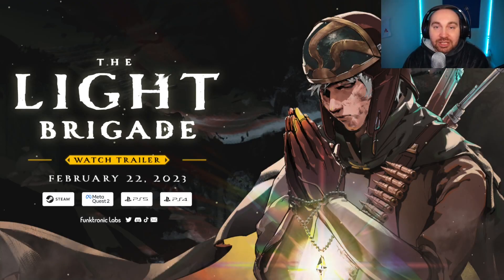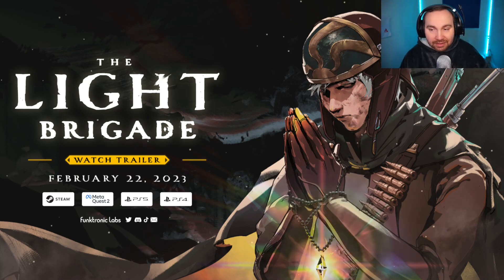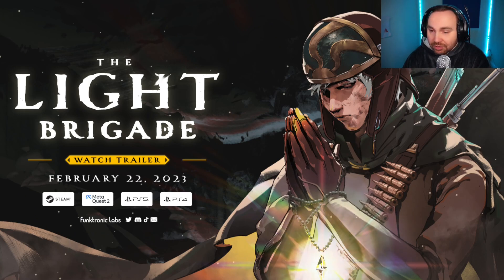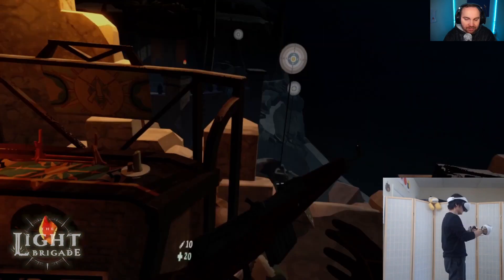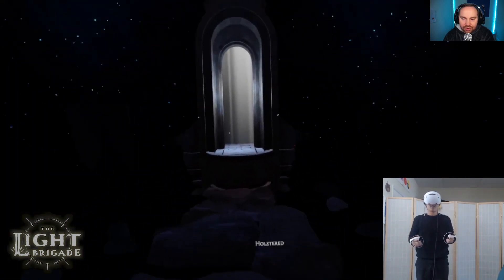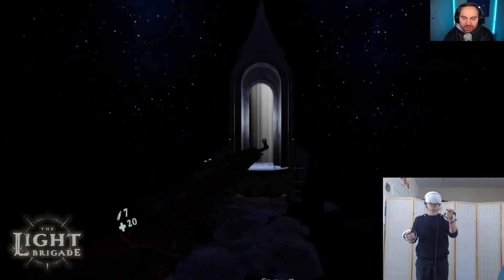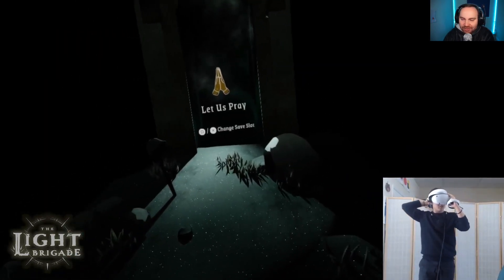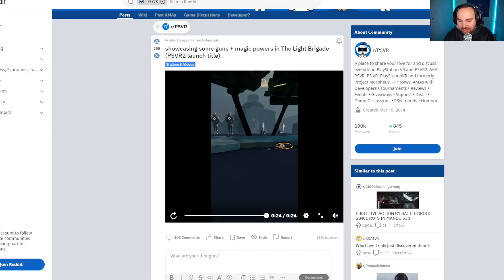Light Brigade PSVR2 Gameplay - My Reaction